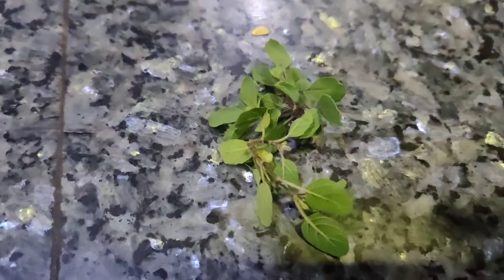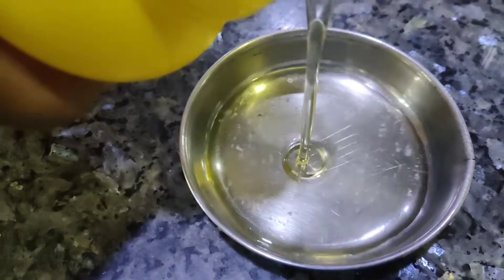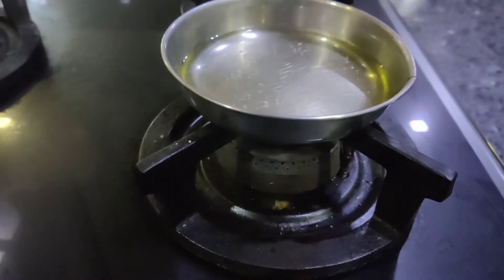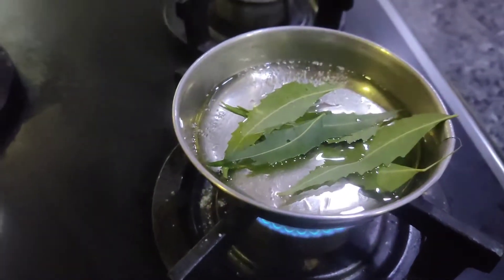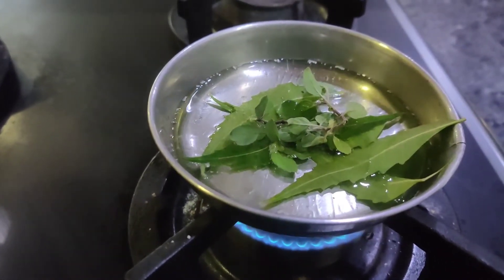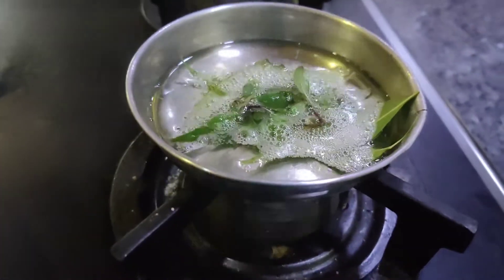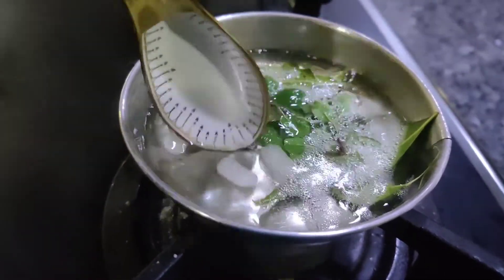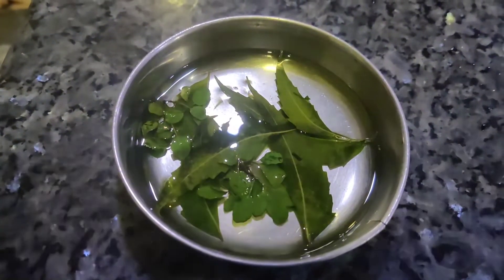Permanent solution for lice||ಹೆನಿನಾ ಸಮಸ್ಯೆಗೆ ಶಾಶ್ವತ ಪರಿಹಾರ||home remedy||feel special kannada vlogs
Hey guys I am here with a new video of how to get rid of lice and nits from your hair instantly with just 4 easily available things at home and I hope you all like this video and don't forget to subscribe like and share this video